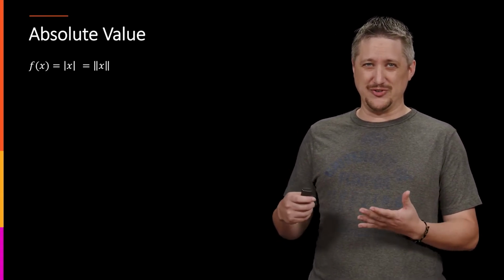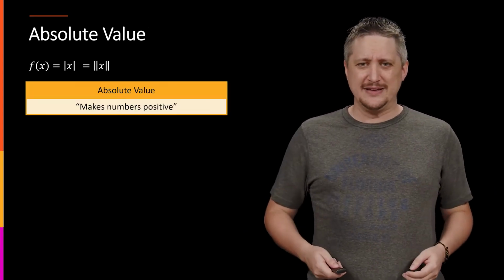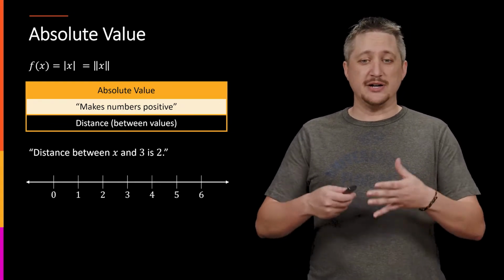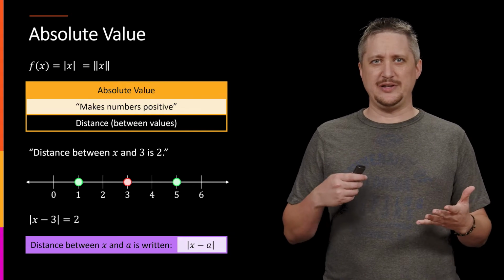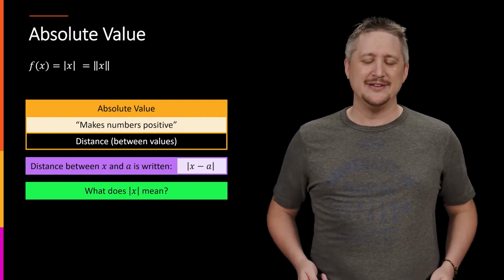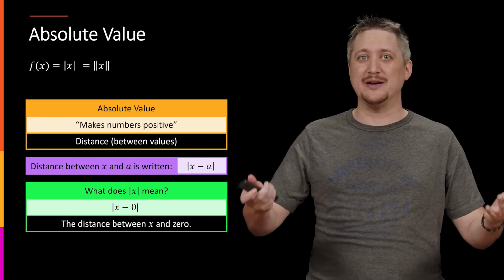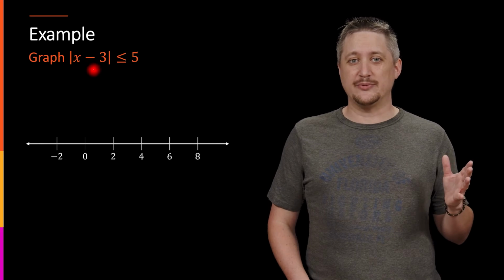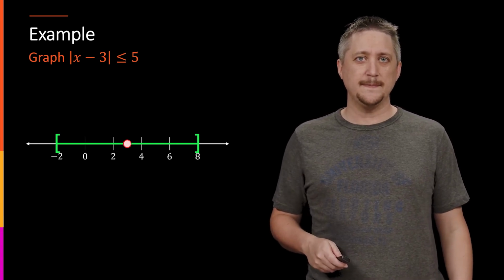Concept Video: Geometric View of Absolute Values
We discuss the geometric of absolute values, how they can be viewed and pictured, and some common notation.